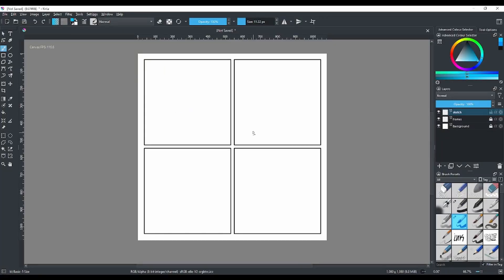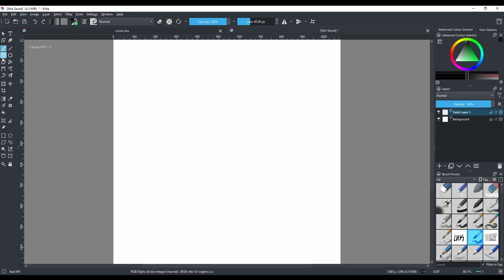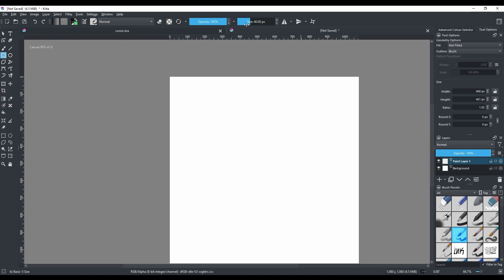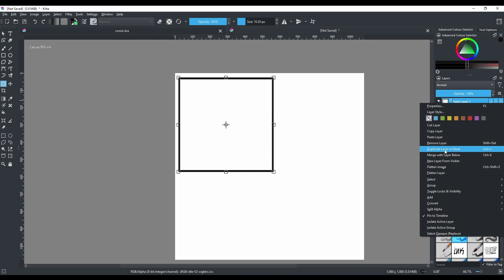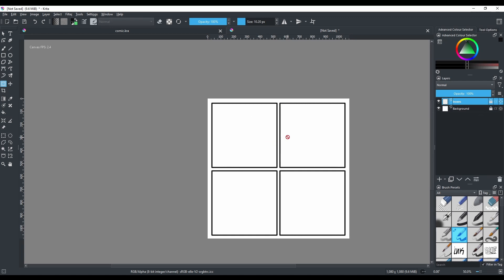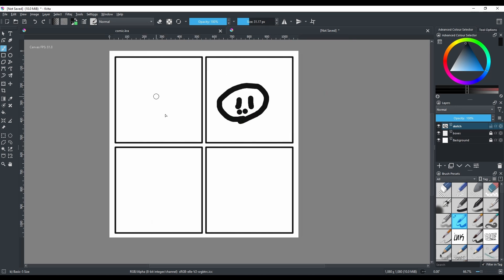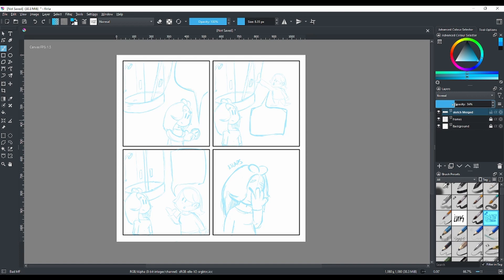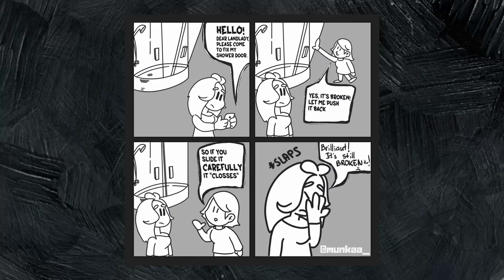Making Simple 4 Box Style Comic (Yonkoma) With Krita 5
Timestamps

Intro▶︎ 00:00
Technical Stuff▶︎ 01:14
Speedpaint▶︎ 09:20
Final Result▶︎ 12:03